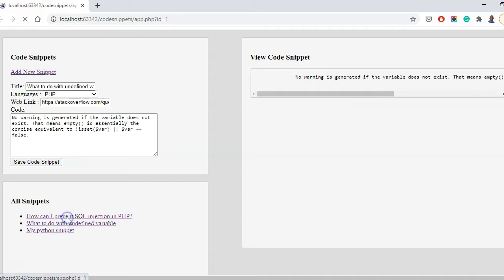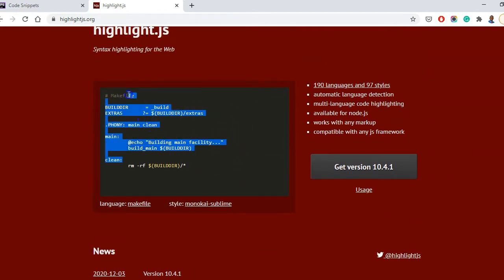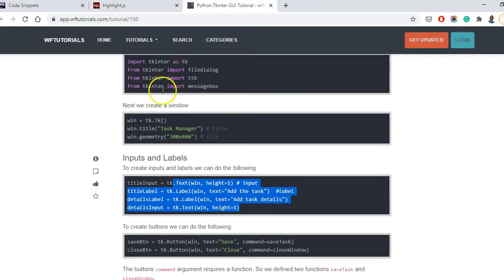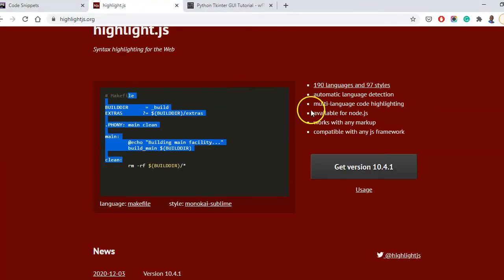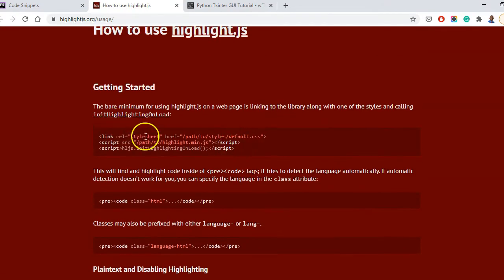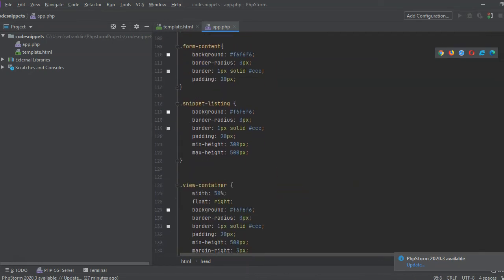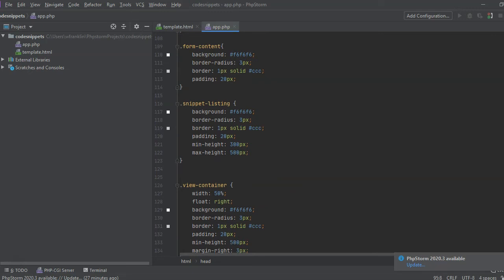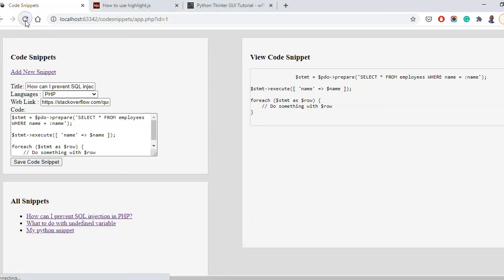Styling your Coding using HighlightJS and PHP Beginner Tutorial